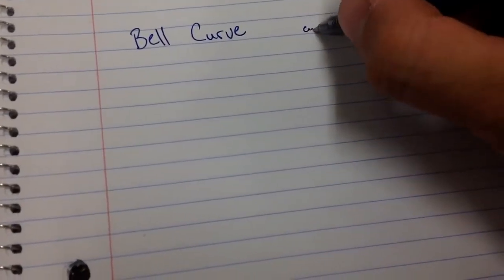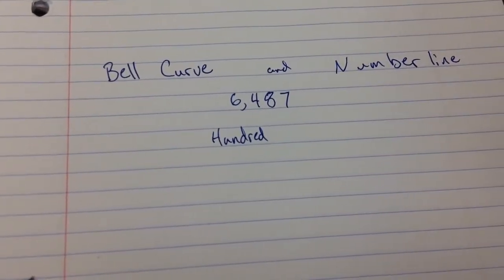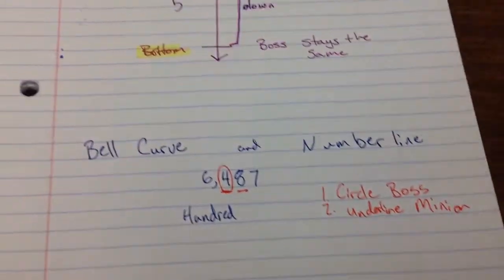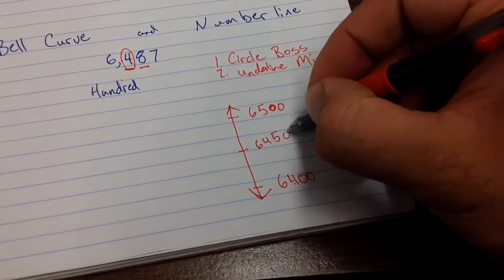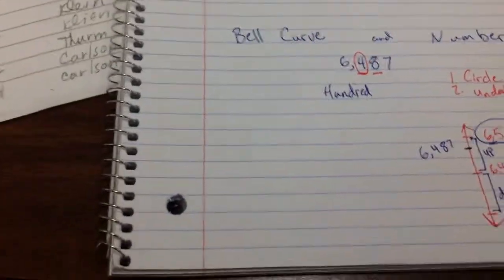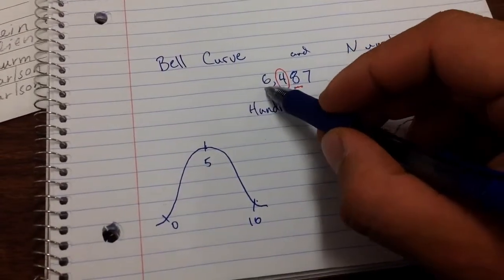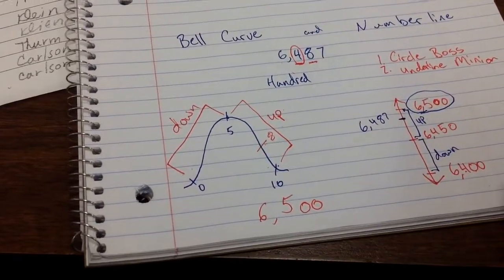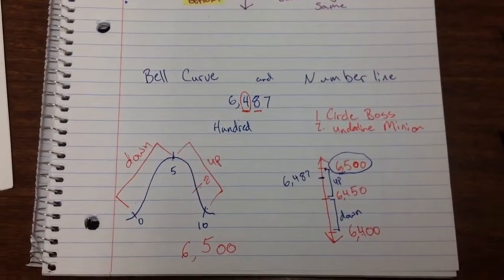MrC two ways of rounding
My two ways of rounding.